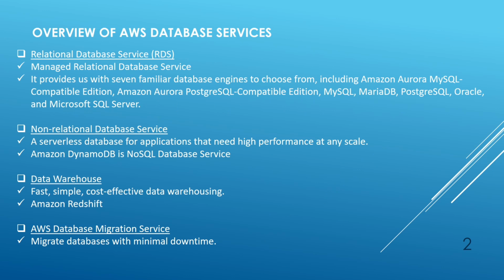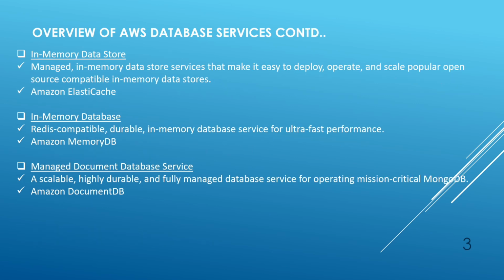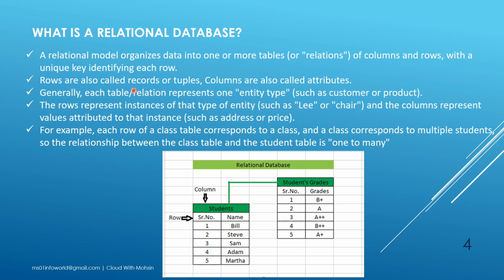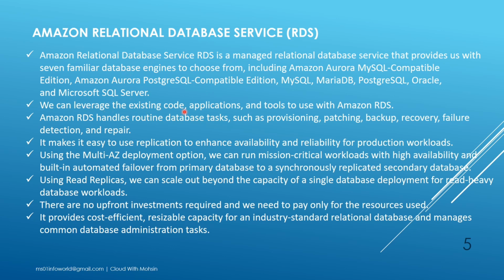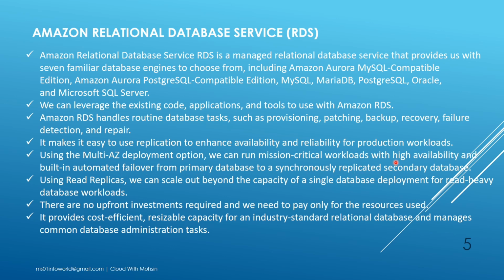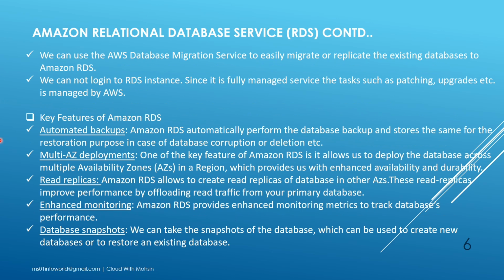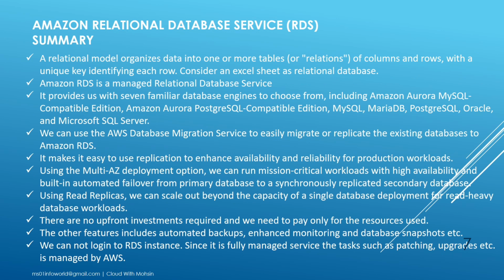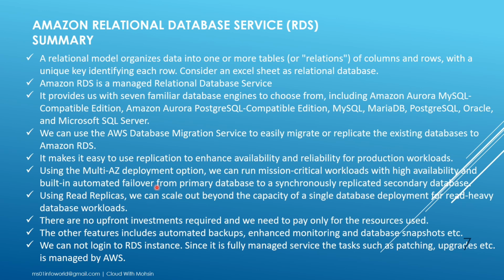AWS Database Services -101 | Cloud With Mohsin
Hey Guys,
Welcome back !!!
How you all are doing today?
In today's session we are going to discuss the database services from AWS.

First of all lets understand what is a relational database.
A relational model organizes data into one or more tables (or "relations") of columns and rows, with a unique key identifying each row.
Rows are also called records or tuples, Columns are also called attributes

Following are the various AWS database services from AWS.

a. Relational Database Service (RDS)
    Managed Relational Database Service
    It provides us with seven familiar database engines to choose from, including Amazon Aurora MySQL-Compatible Edition, Amazon Aurora PostgreSQL-Compatible Edition, MySQL, MariaDB, PostgreSQL, Oracle, and Microsoft SQL Server.

b. Non-relational Database Service
A serverless database for applications that need high performance at any scale.
Amazon DynamoDB is NoSQL Database Service

c.Data Warehouse
Fast, simple, cost-effective data warehousing.
Amazon Redshift is data warehouse service from AWS

d.AWS Database Migration Service
Migrate databases with minimal downtime.

e.In-Memory Data Store
Managed, in-memory data store services that make it easy to deploy, operate, and scale popular open source compatible in-memory data stores.
Amazon ElastiCache is in-memory data store service from AWS

f.In-Memory Database
Redis-compatible, durable, in-memory database service for ultra-fast performance.
Amazon MemoryDB is in-memory database from AWS

g.Managed Document Database Service
A scalable, highly durable, and fully managed database service for operating mission-critical MongoDB.
Amazon DocumentDB is the document db service offered by AWS

In today's topic we are going to focus on Amazon relational database service (RDS)

Amazon Relational Database Service RDS is a managed relational database service that provides us with seven familiar database engines to choose from, including Amazon Aurora MySQL-Compatible Edition, Amazon Aurora PostgreSQL-Compatible Edition, MySQL, MariaDB, PostgreSQL, Oracle, and Microsoft SQL Server.

Key Features of Amazon RDS:

a.Automated backups: Amazon RDS automatically perform the database backup and stores the same for the restoration purpose in case of database corruption or deletion etc.

b.Multi-AZ deployments: One of the key feature of Amazon RDS is it allows us to deploy the database across multiple Availability Zones (AZs) in a Region, which provides us with enhanced availability and durability.

c.Read replicas: Amazon RDS allows to create read replicas of database in other Azs. These read-replicas improve performance by offloading read traffic from your primary database.

d.Enhanced monitoring: Amazon RDS provides enhanced monitoring metrics to track database’s performance.

e.Database snapshots: We can take the snapshots of the database, which can be used to create new databases or to restore an existing database.

There are no upfront investments required and we need to pay only for the resources used.

We can not login to RDS instance. Since it is fully managed service the tasks such as patching, upgrades etc.is managed by AWS.Amazon RDS handles routine database tasks, such as provisioning, patching, backup, recovery, failure detection, and repair.

I hope you find this session useful. Please write your queries in the comments section.

'Cloud With Mohsin'

Happy Learning 